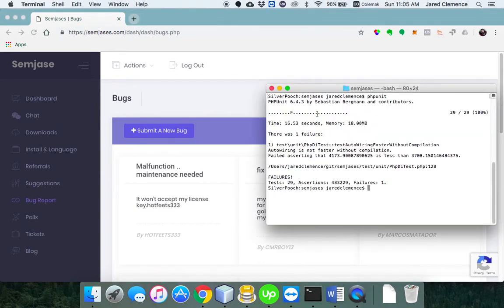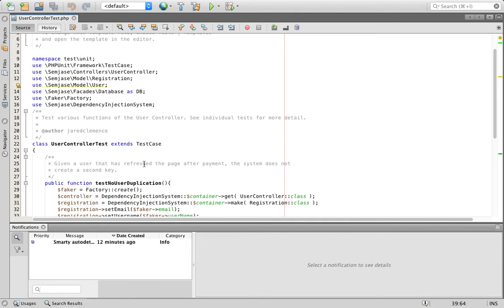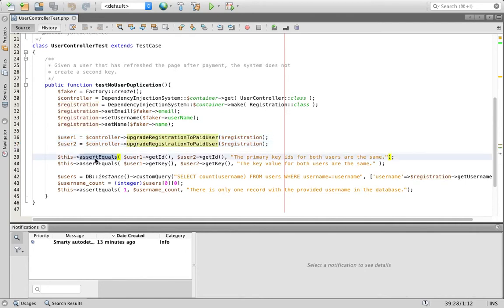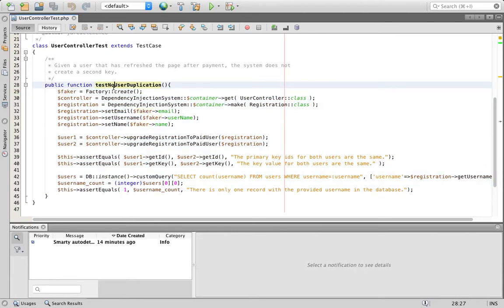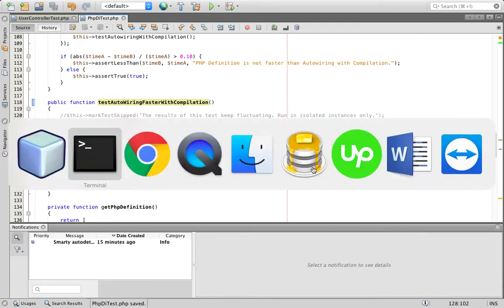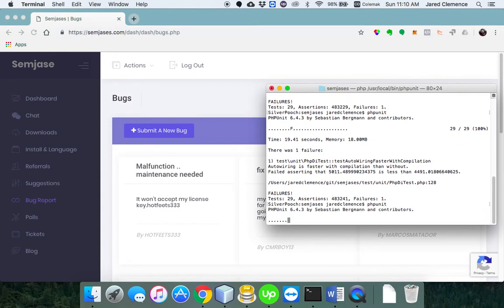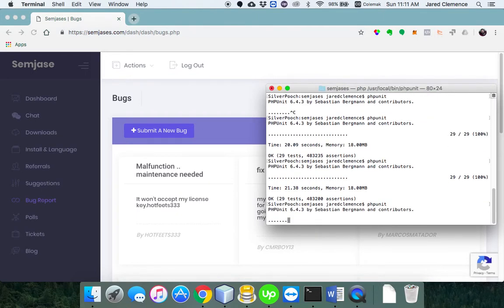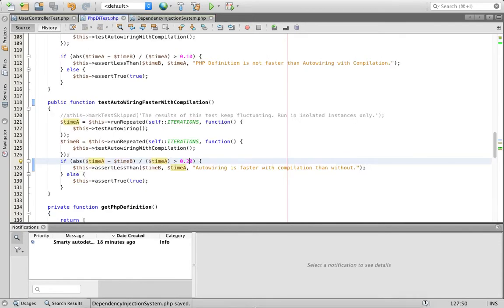How unit testing makes your PHP website more reliable.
My work is not always visible to the public, because most of my work occurs on the "back-end."  This video shows one of the ways I add value to your PHP project by showing how unit testing can verify your sites function after every small change.